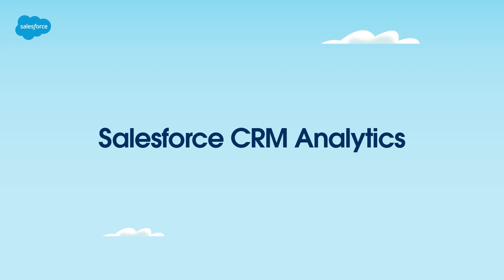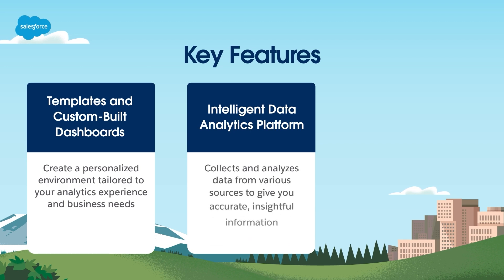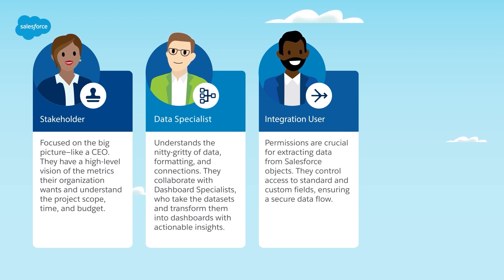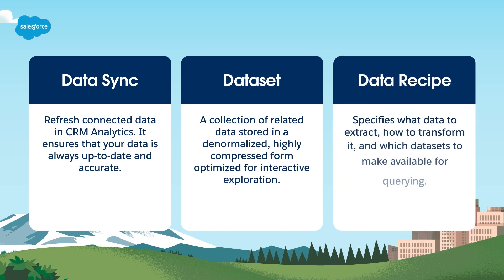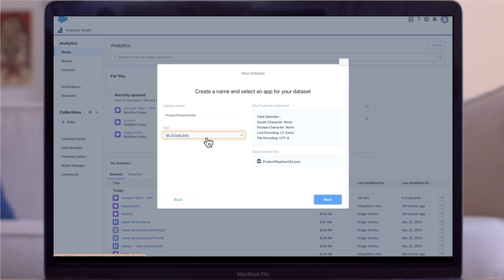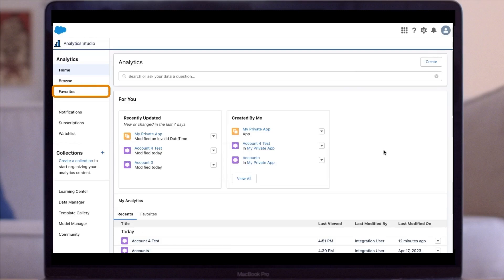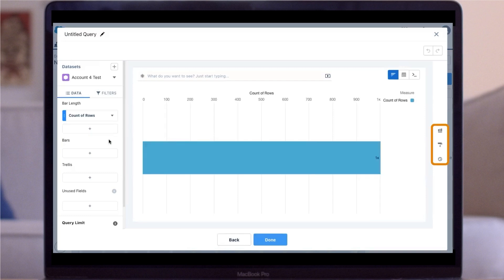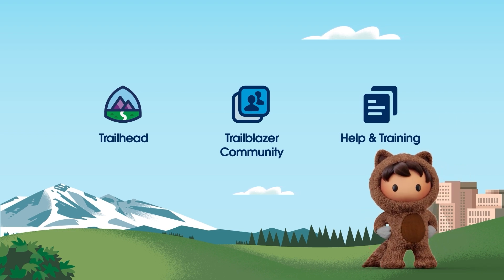Platform Fundamentals | CRM Analytics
Get guidance on getting started with CRM Analytics. In this video, our experts will go over how to enable Analytics, set up user access, and provide an overview of the platform and the overall process of building a dashboard.

0:00 Intro and Overview
0:22 Learning Objectives
0:42 CRM Analytics Overview
2:34 CRM Analytics Users
4:15 Data Manager
05:31 Demo: Create a Dataset
7:41 Demo: Analytics Studio
11:05 Next Steps and Outro

Get Started: CRM Analytics: Platform Fundamentals